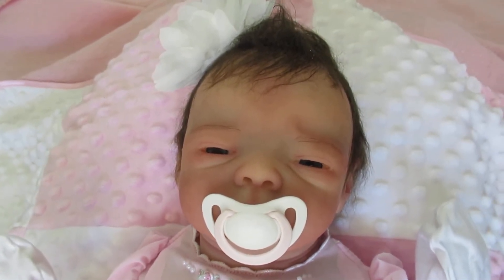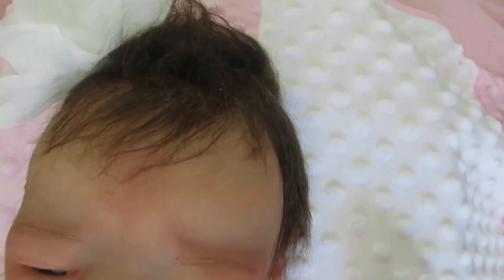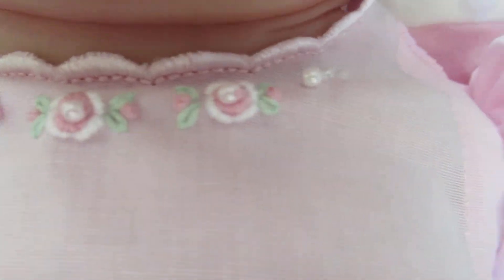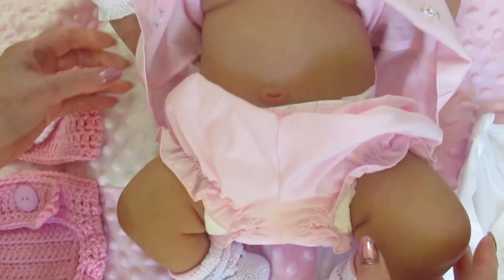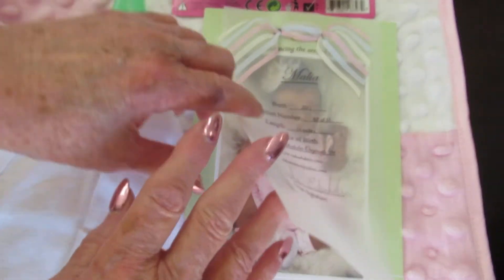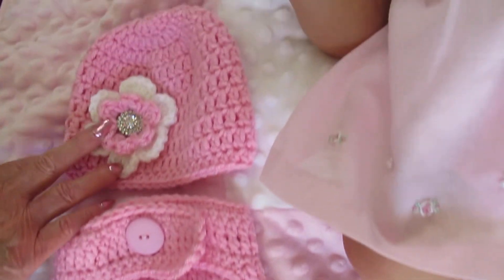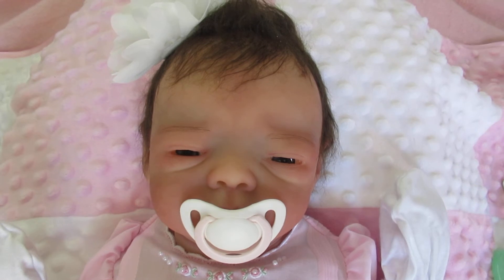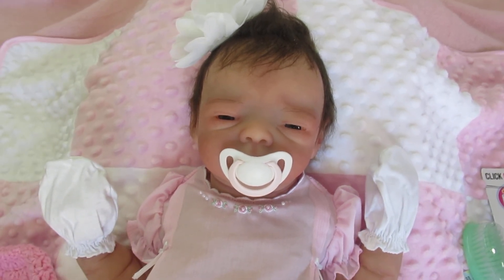FULL BODY SILICONE BABY MALIA BY TASHA FOR MARYANN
FULL BODY SILICONE BABY MALIA BY TASHA FOR MARYANN. She is beautiful and she has the Caucasian skin color. Maryann custom ordered Malia as you see her in this video and we believe she did an outstanding job of choosing everything. or . Call us.